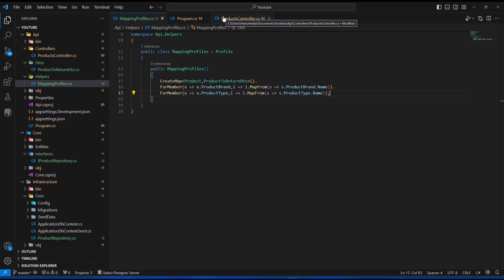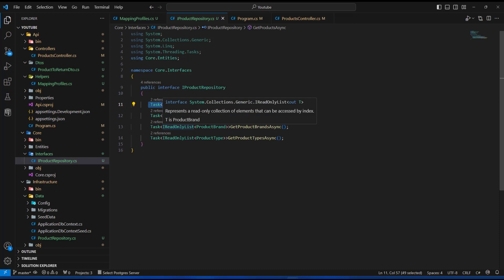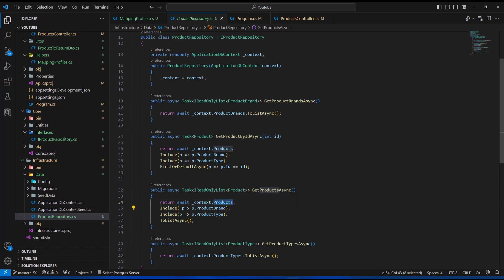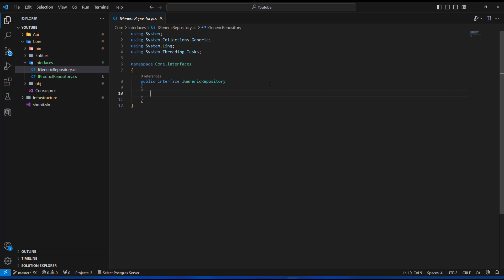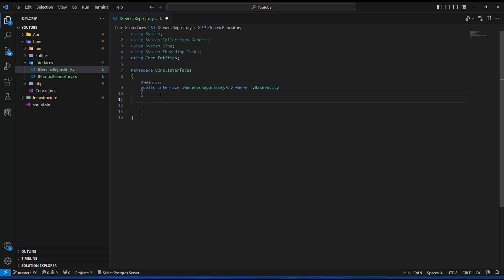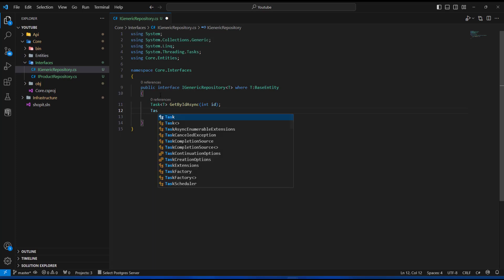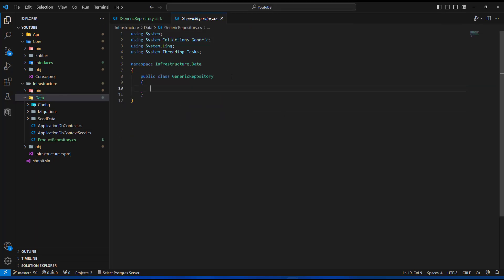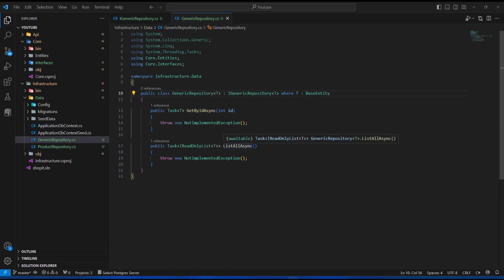DOTNET WEB API PART 16 : Adding the Generic Repository Interface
In this video, I Will show you DOTNET WEB API PART 16 : Adding the Generic Repository Interface. Enjoy!